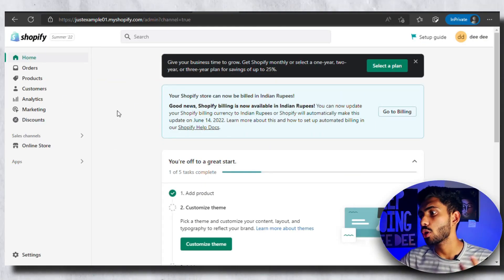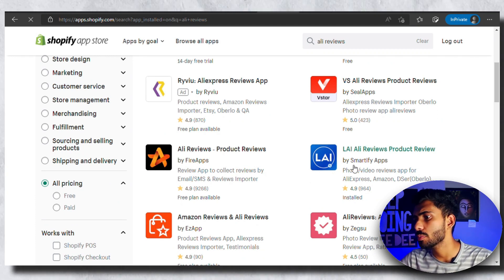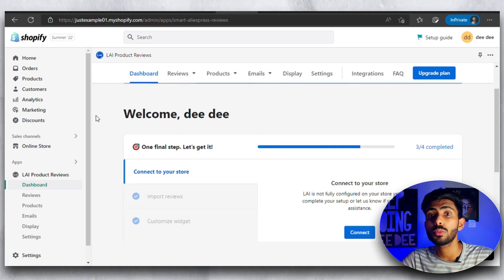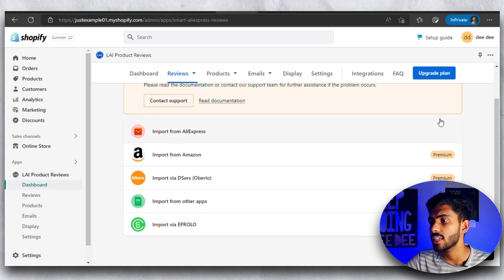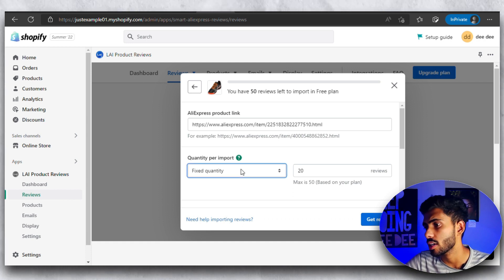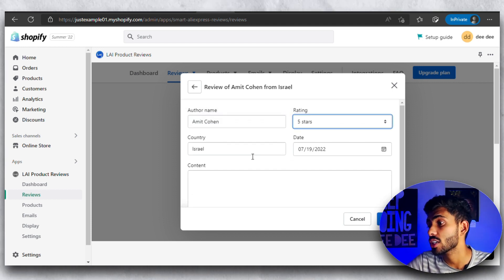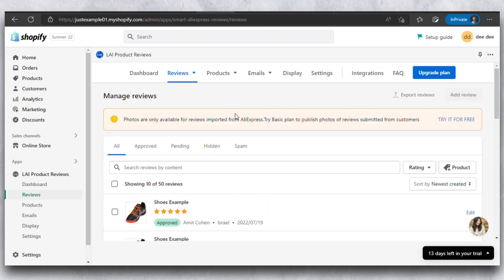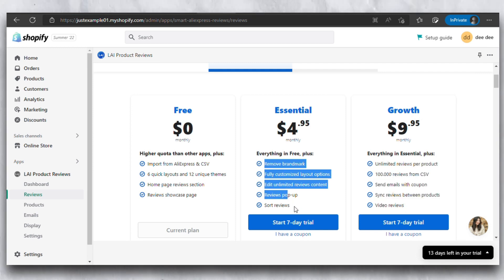How To Add Reviews To Shopify Store For Free 2022 | Shopify Dropshipping Tutorial | Product Reviews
Hey, what's up dropshippers welcome back to another video. In this video, I'm gonna show you how you can add reviews to your Shopify Store, for absolutely free.